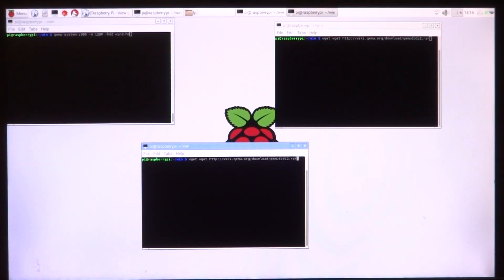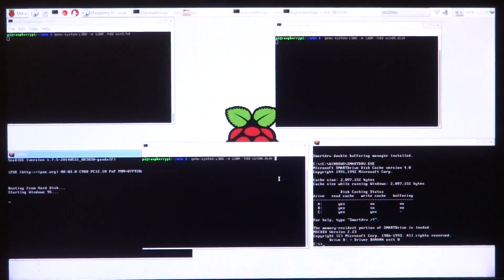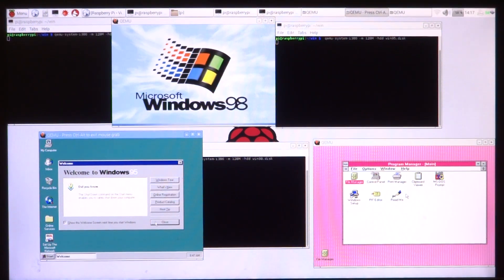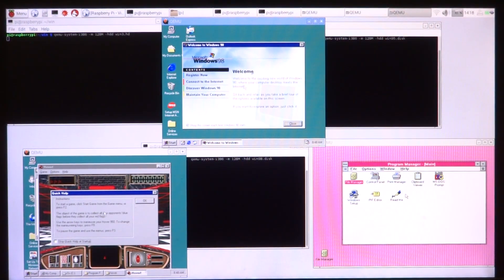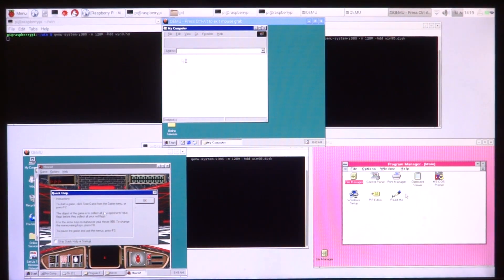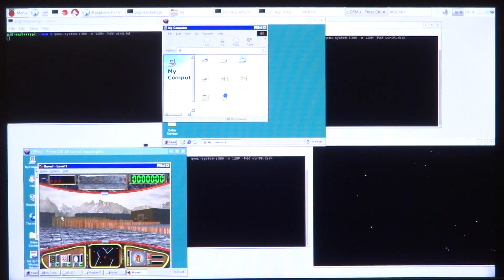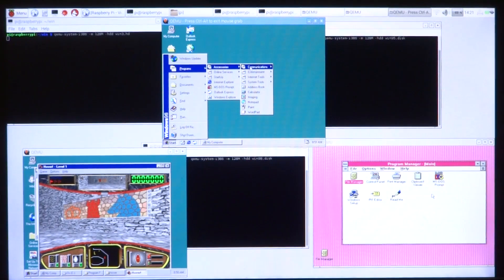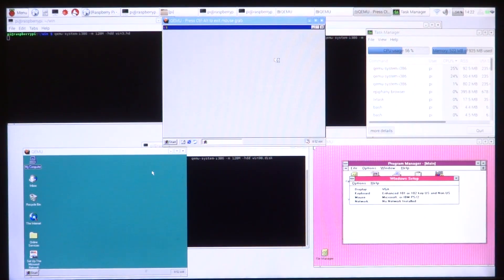Windows 98, 95 and 3.1 Running on the Raspberry Pi 3 At Once